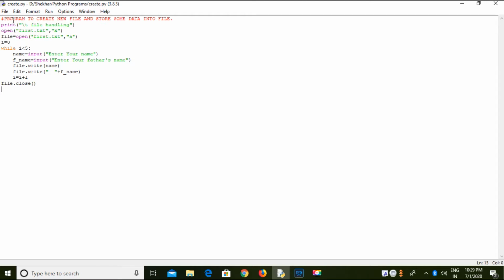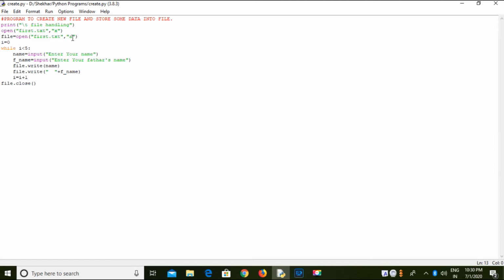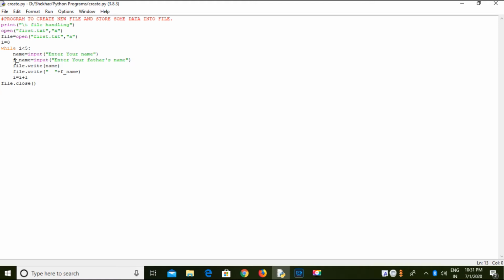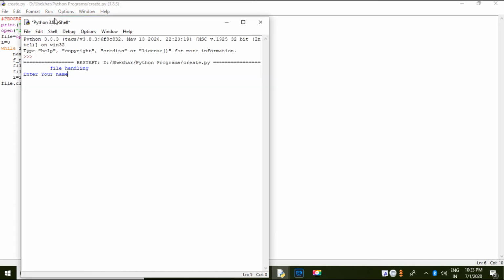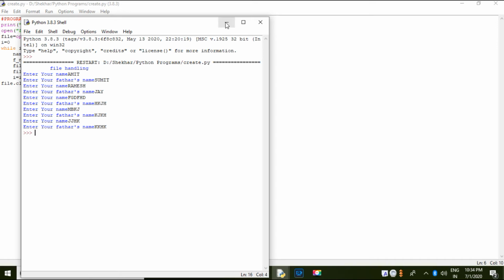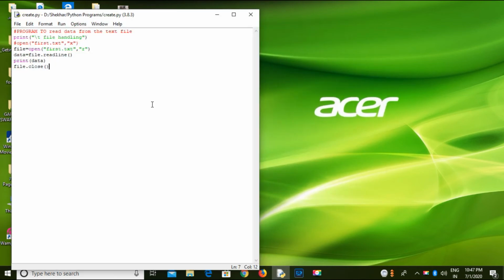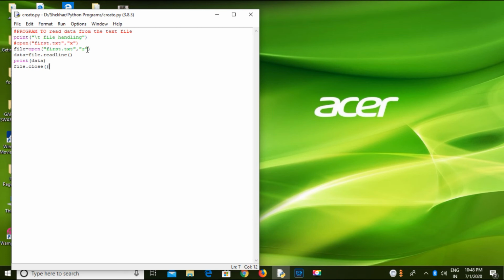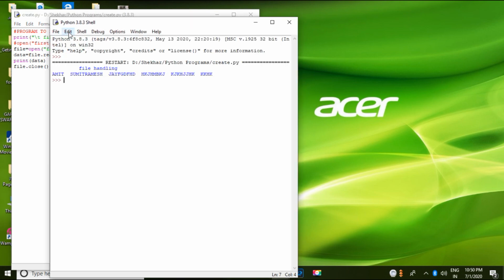Write and read data from file using Python || File Handling in Python || New Computer Science ||CBSE